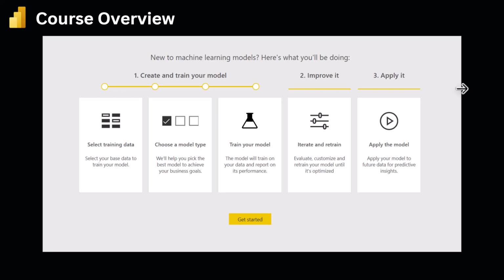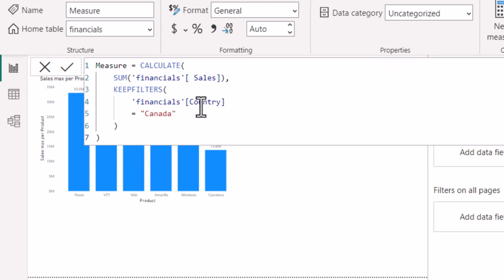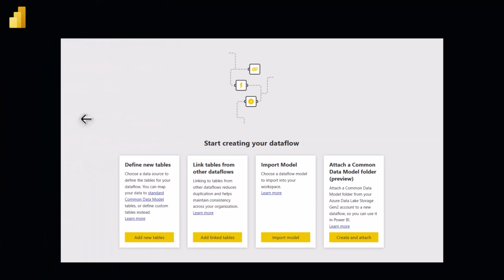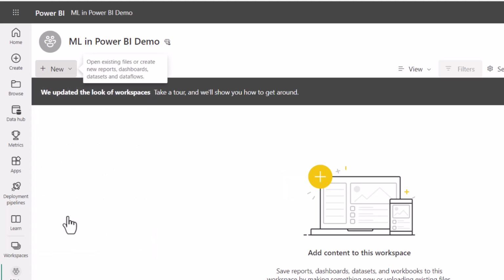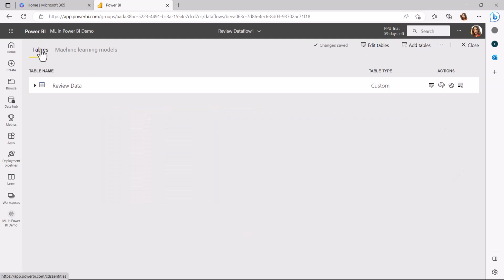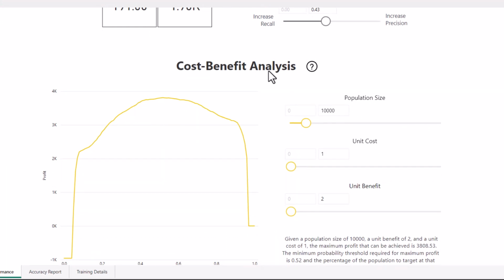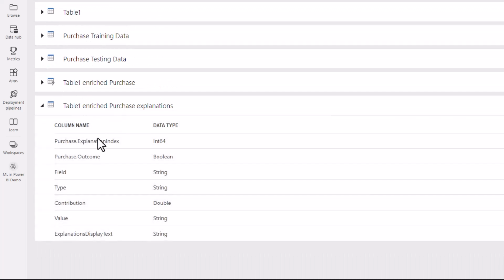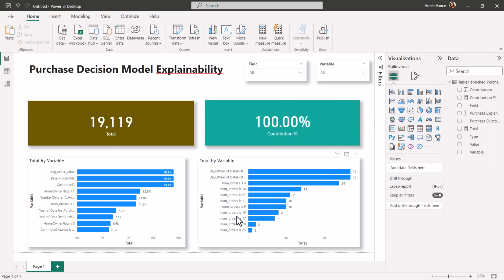Machine Learning with Power BI Tutorial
Take your Power BI skill to the next level.
This Power BI Tutorial is the perfect tutorial video if you want to take your skill to the next level. In this course, I explore several Artificial Intelligence (AI) and Machine Learning Capabilities in Microsoft Power BI.
Are you a data analyst looking to embrace the latest technological advancements in your field? Look no further than our new free course, "Artificial Intelligence and Machine Learning in Power BI!"

In this course, we'll explore how work is being redefined in the 21st century and how you can stay ahead of the curve by learning new features in the tools you use. Specifically, we'll dive into the AI features in Power BI, including the AI-Powered DAX Suggestion feature for creating quick measures and using text analytics in Power BI Desktop.

We'll also cover how to create a workspace in Power BI Service, create a dataflow in Power BI Service, and assign Power BI Premium Per User License. But that's not all! We'll also walk you through building and deploying a machine learning model to predict which customers are likely to buy products for an e-commerce company.

Don't miss this opportunity to level up your skills and stay ahead of the curve in the world of data analysis. Enroll in our free "Artificial Intelligence and Machine Learning in Power BI" course today!

Chapter
0:00 Welcome to the Course
1:48 Course Overview
4:59 Course Requirement
8:58 AI-Powered DAX in Power BI Desktop
18:21 Text Analytics with AI in Power BI Desktop
26:19 Dataflow in Power BI Service
37:38 Text Analytics Using Power BI Service
51:48 Build ML Model to Predict Purchase Decision
59:37 Understanding the Model Performance Report
1:16:58 Model Explainability Analysis with Power BI Desktop
1:27:45 Course Wrap Up